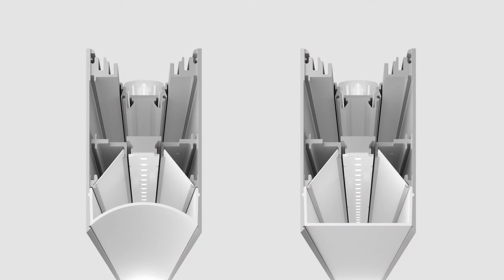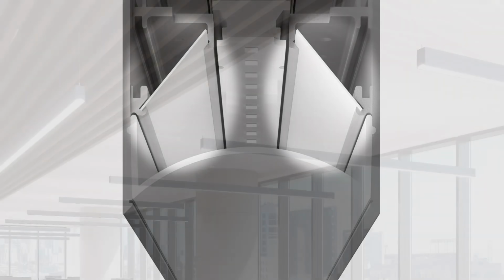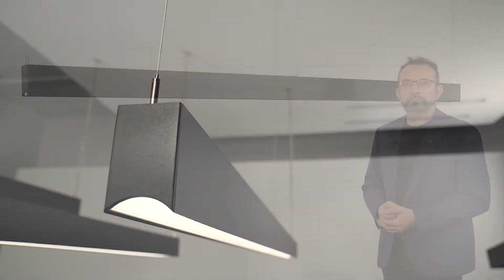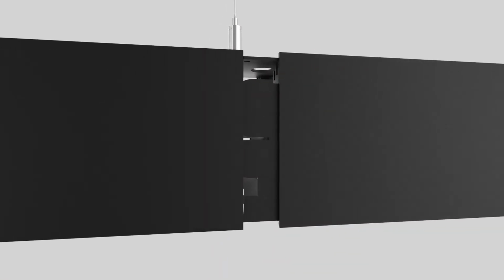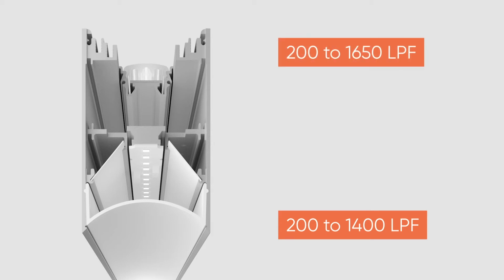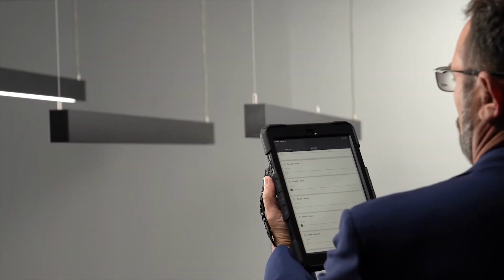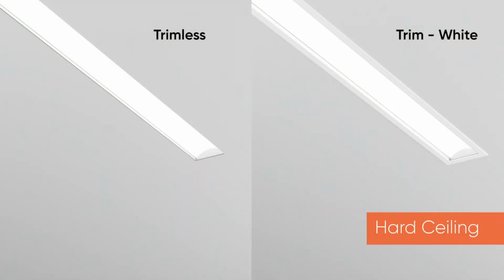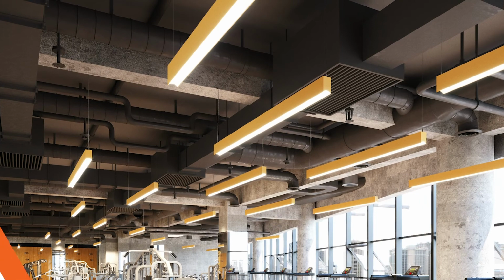BLOCK™ & TUNNEL™ – DEEP DIVE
We’re going to deep dive into two new additions to our linear systems: BLOCK and TUNNEL.